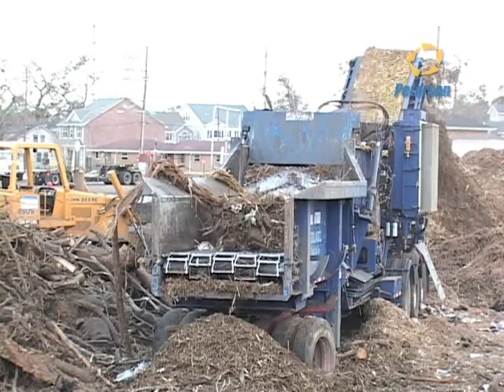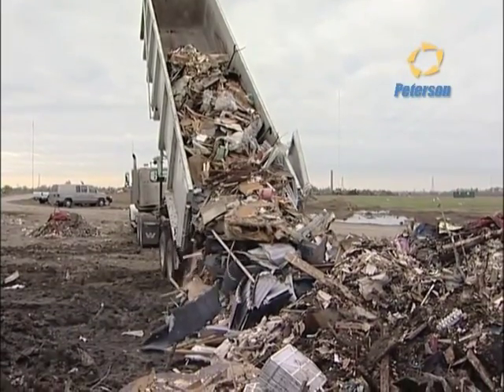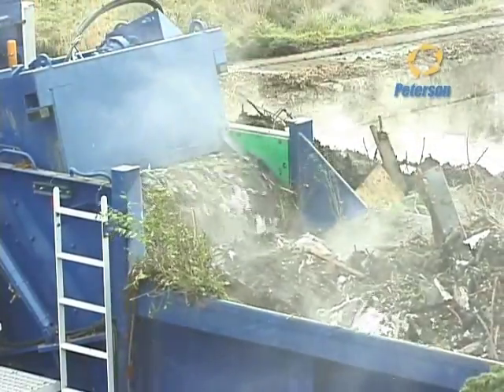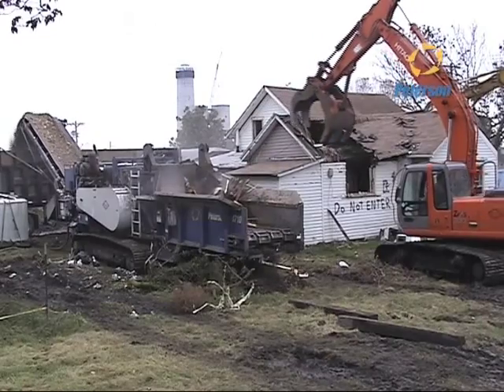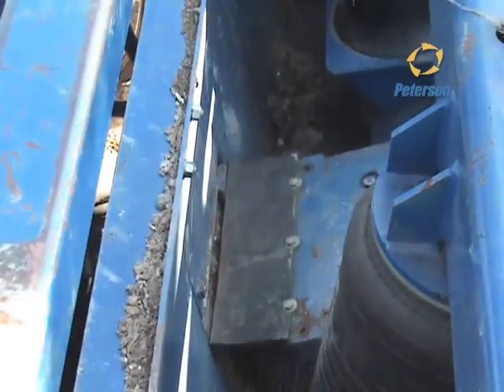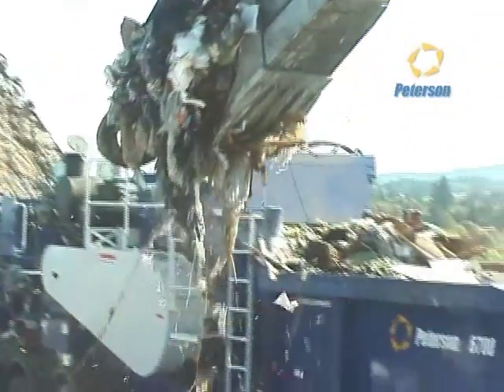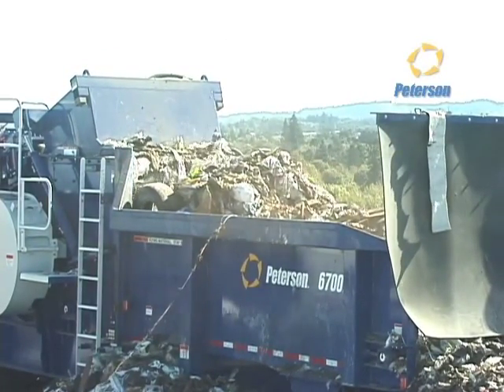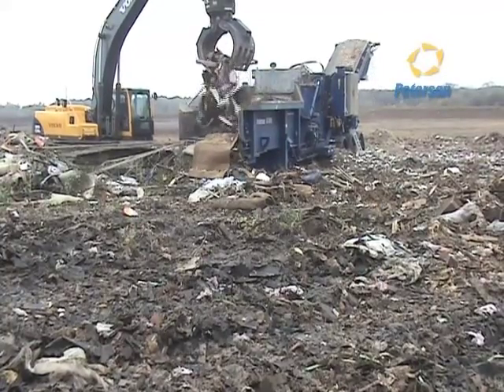Peterson 4700 4710 chipper